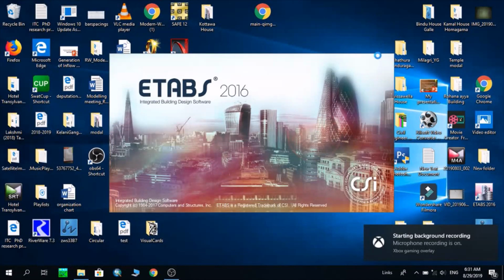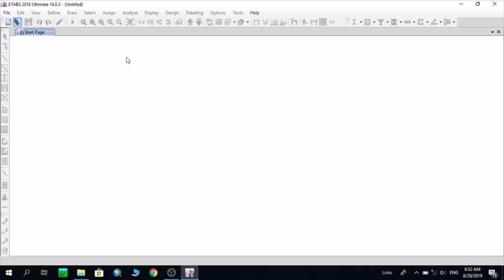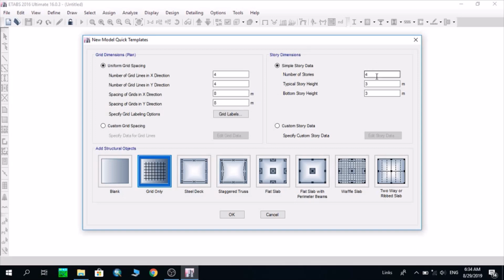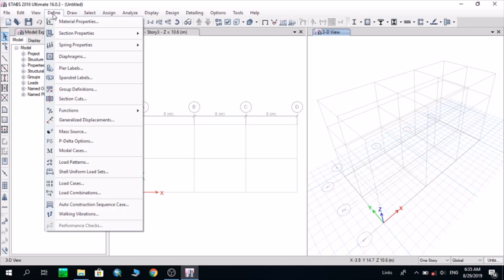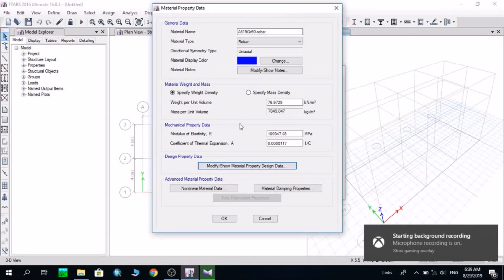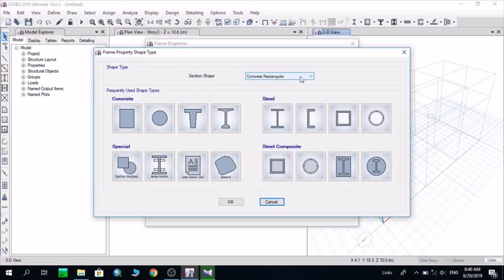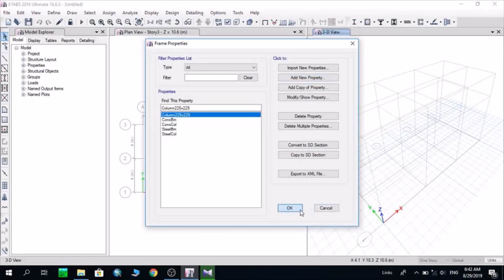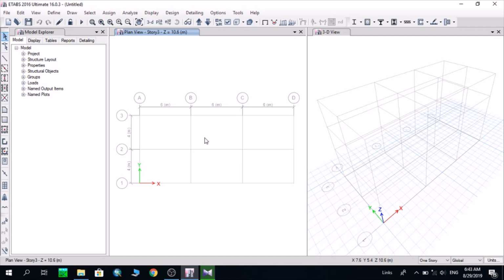How to make a building modal with ETABS - part 01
Here we explain introduction to ETABS, special purpose building structural modeling software by csi. Here we explain with a small simple example, how to define units, define material, define elements, how to draw grid system and how to draw the modal.